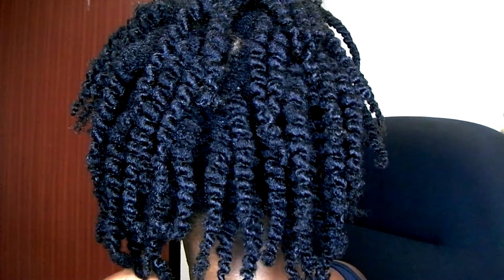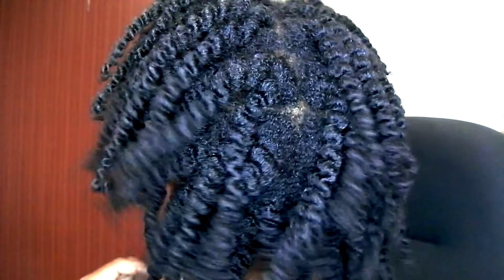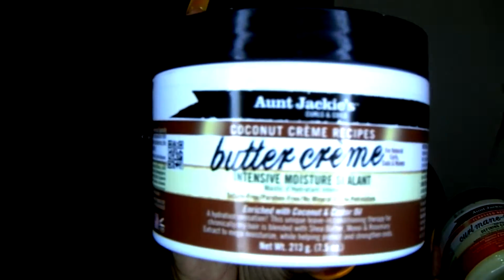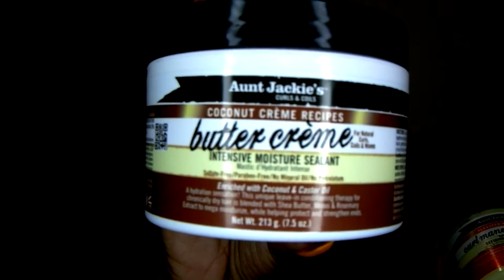Twist-out on my type 4 hair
Can your hair split? because mine won't. I will still work on it and see if one day it will listen to me.